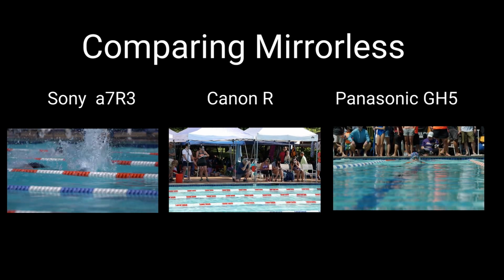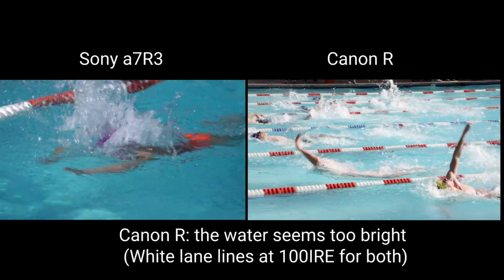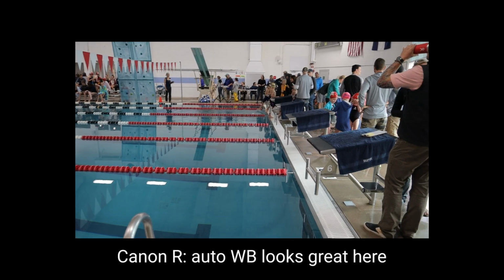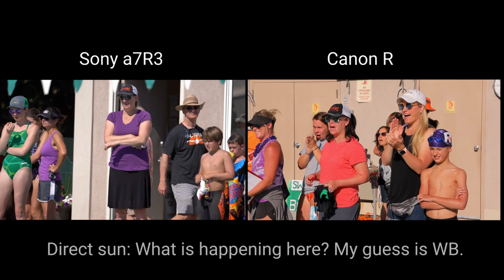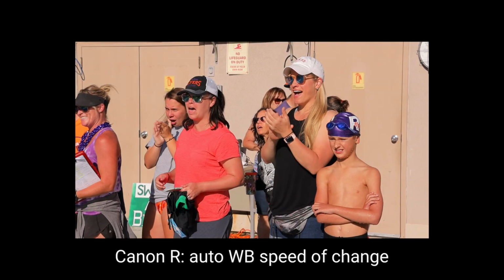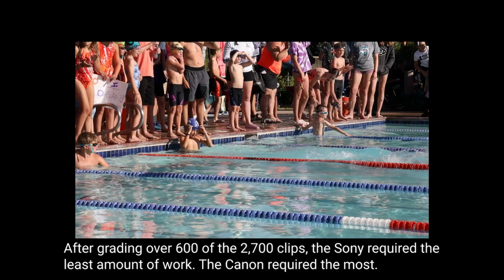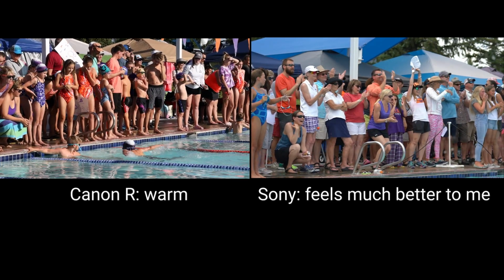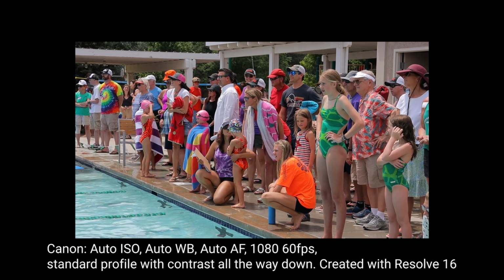Comparing Mirrorless Canon R Sony a7R3 and some GH5 for Video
Canon R
Sony a7Riii
Panasonic GH5

Equipment Used:
Long Lens
Medium Lens
Wide Lens
Action Camera